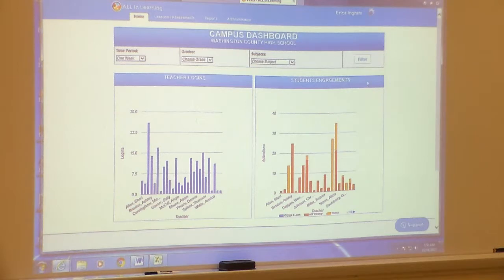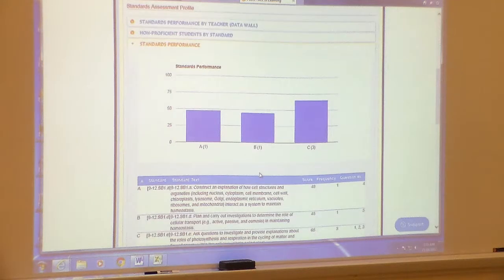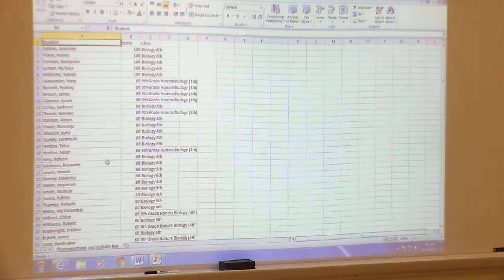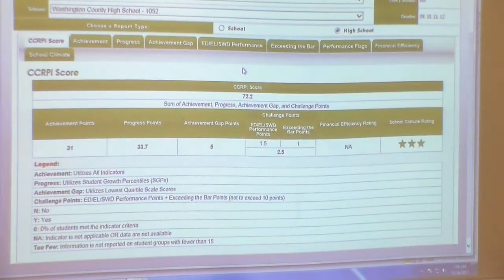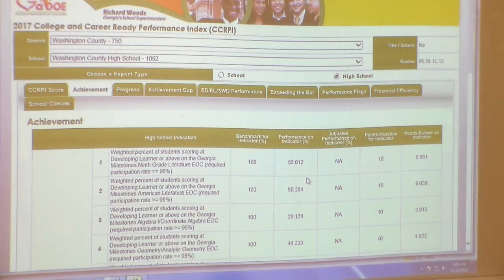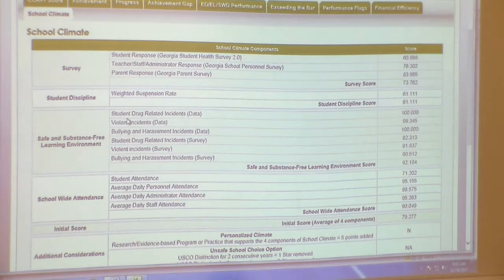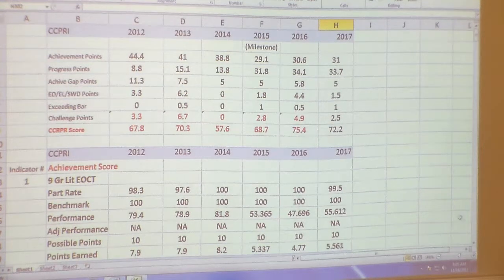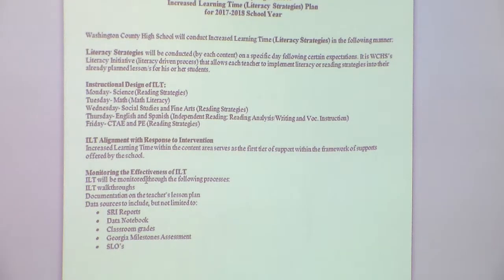Faculty Meeting 11/16/17 Part 1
Topics covered: Use of All-In Learning,  reading reports from All-In Learning, CCRPI, Hawk Time correction and explanation